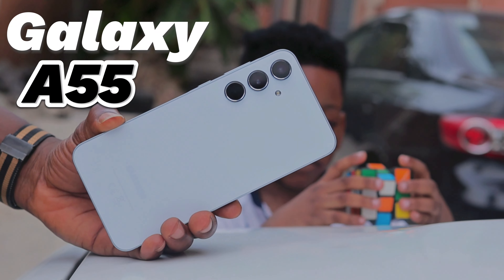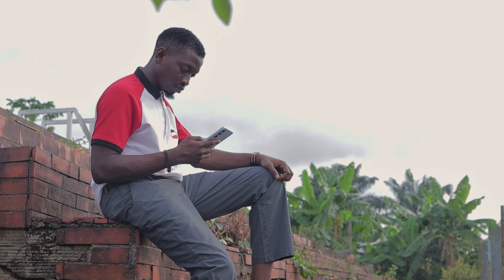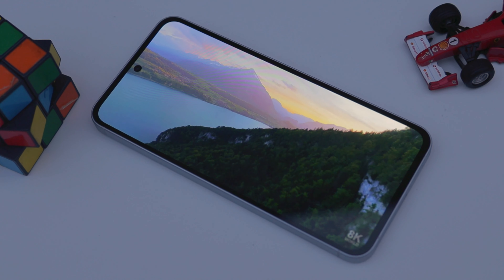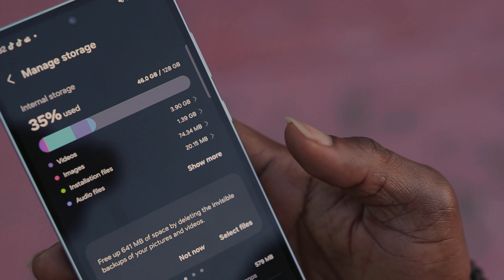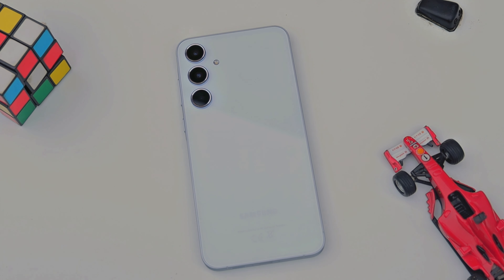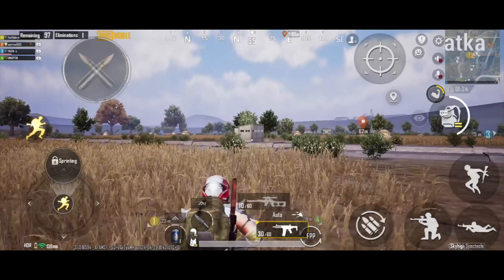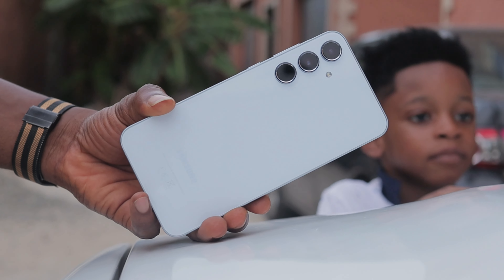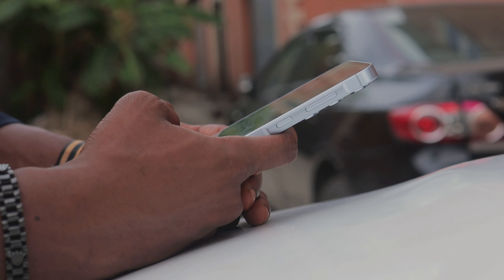Samsung A55 Review | STAY AWAY!!.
After 2 Months of using the Samsung Galaxy A55 5G I have covered points I deem necessary to note if you are considering purchasing one for yourself.
Check out our video review to learn ALL YOU NEED TO KNOW about the Galaxy A55 top features, build and screen quality, battery life, performance, and camera image quality.